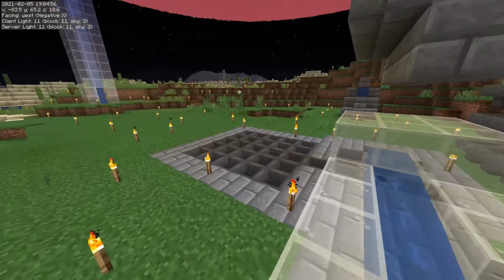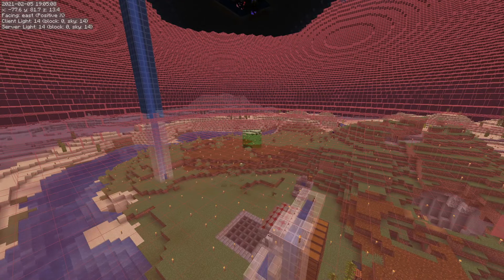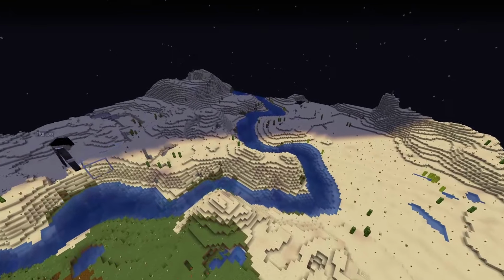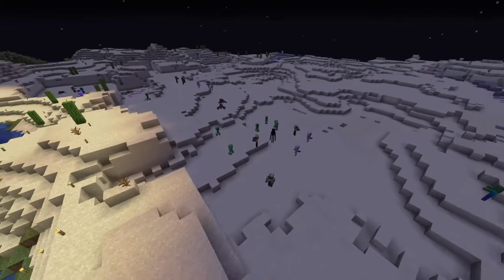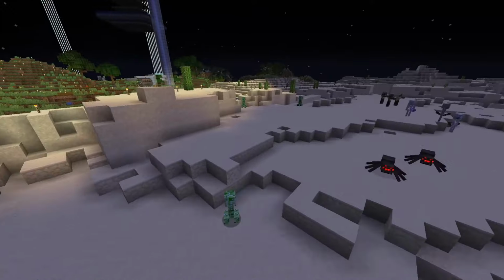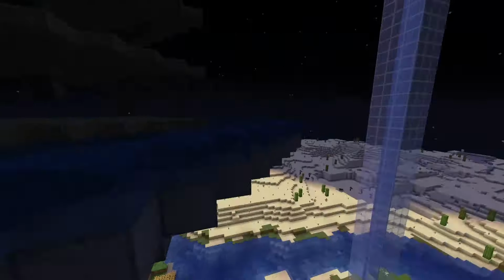Why Isn't My Minecraft Mob Farm Working? | Three Simple Fixes!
Ever wonder why your minecraft mob farm doesn't work? Well here is (likely) the answer to your perils.

If you liked the video, I would really appreciate a like and sub! :)